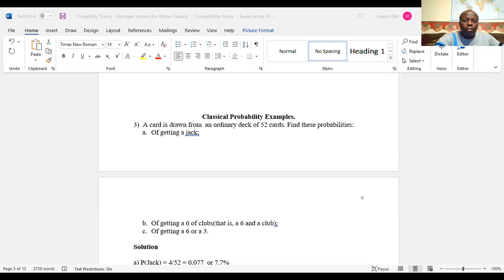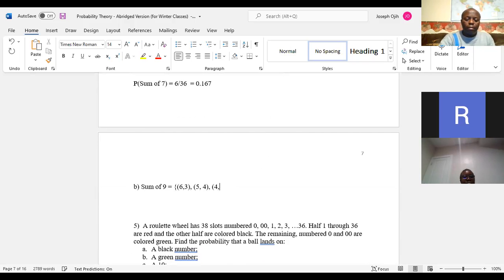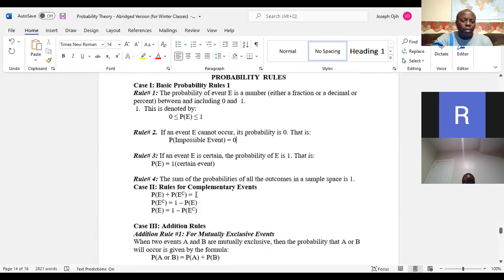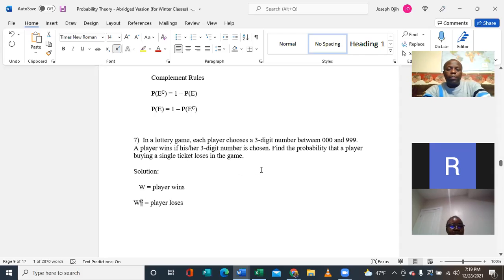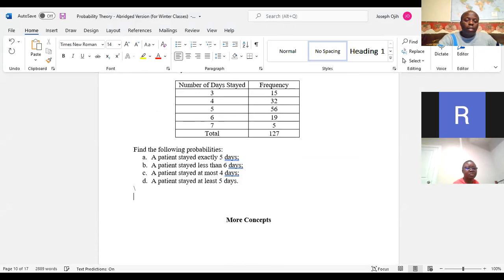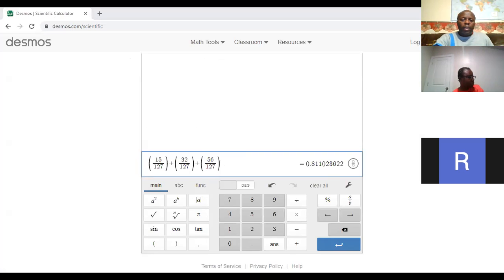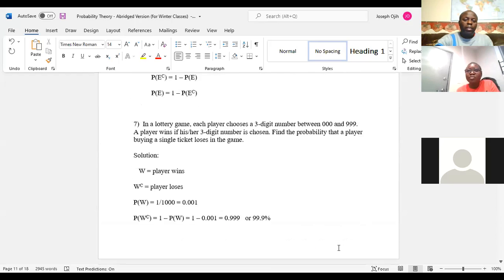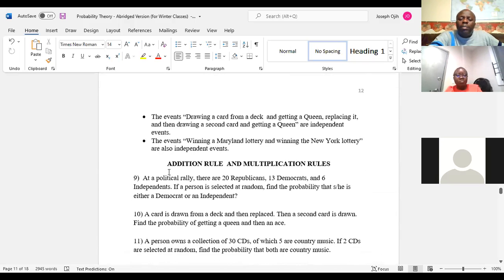Classical Probability, Complement Rule, and Empirical Probability